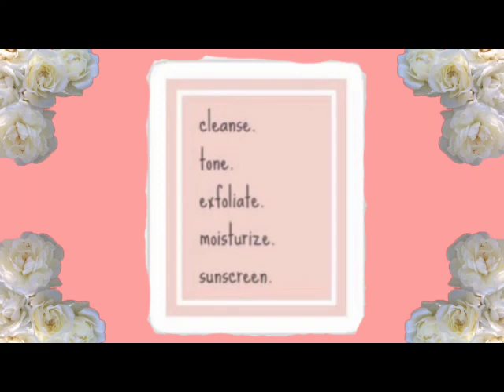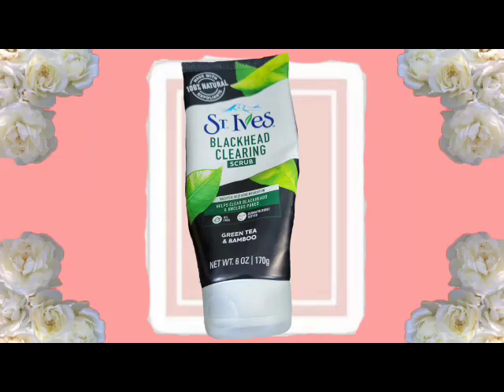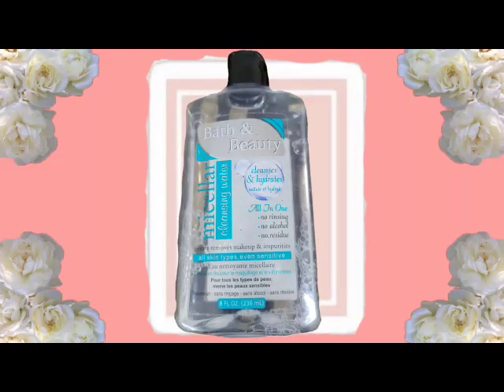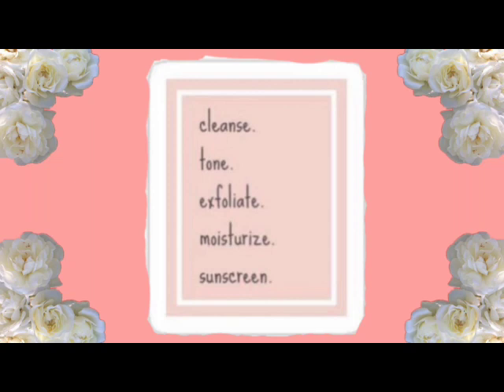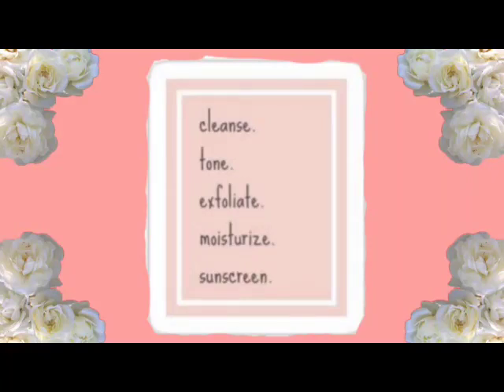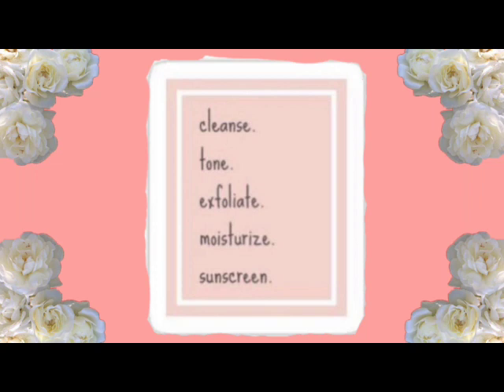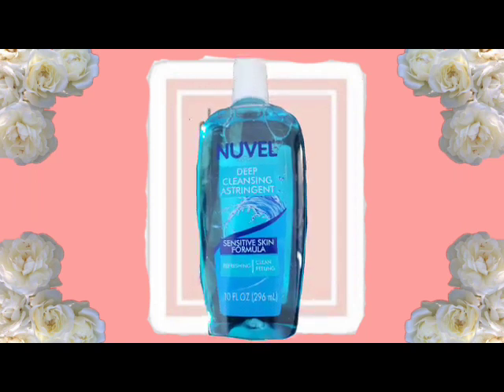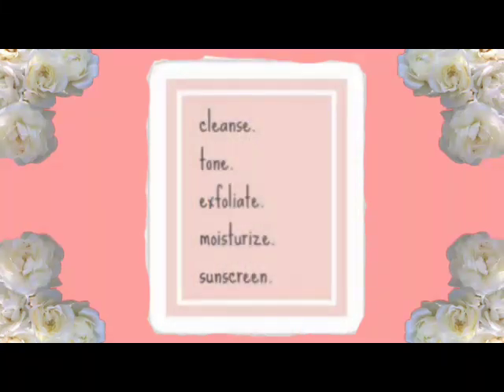AFFORDABLE SKIN CARE _ DRY SKIN